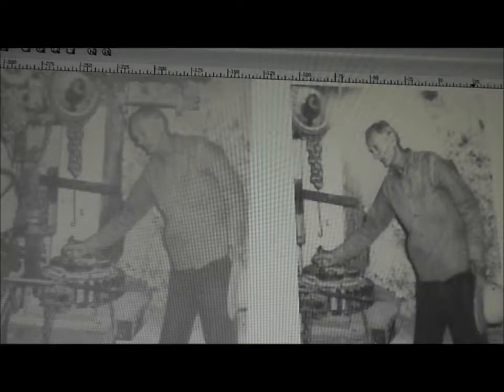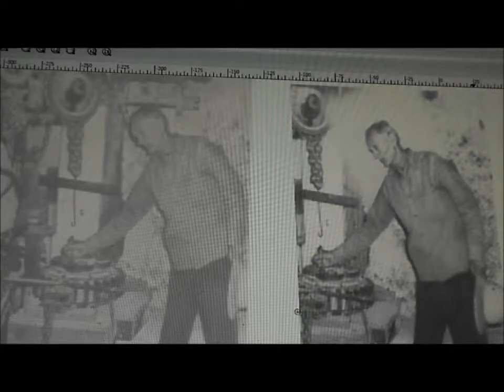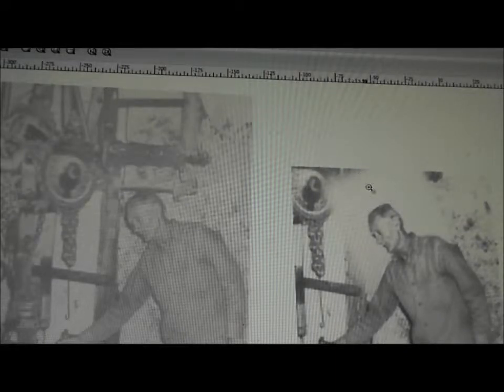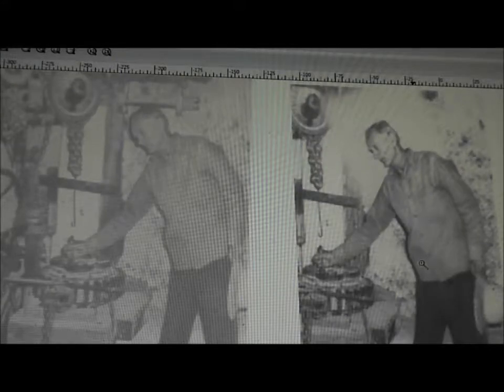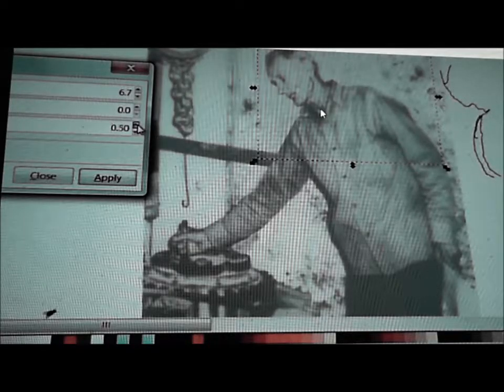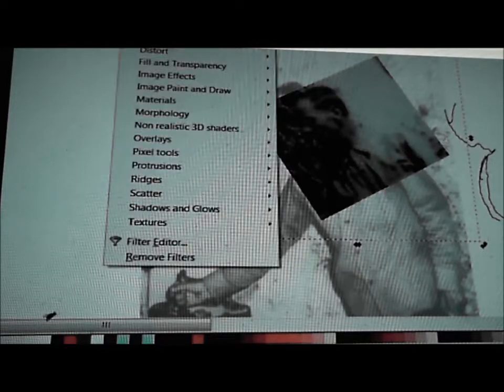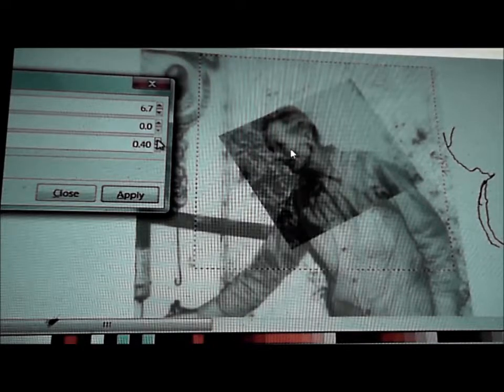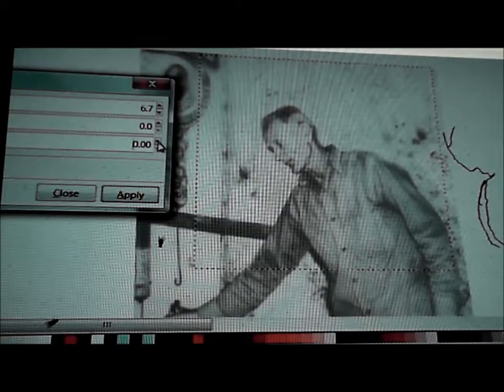Edward Leedskalnin At Flywheel Photo Thoughts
Strange,  if there is anything to this it indeed manifests many new questions...